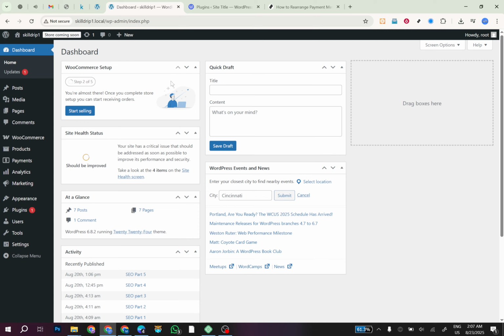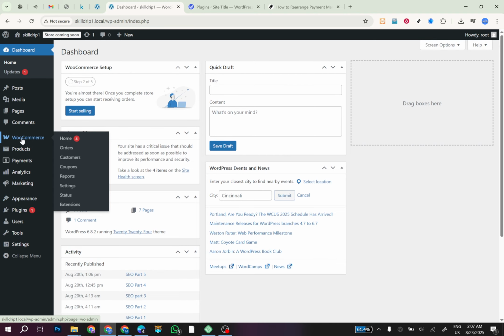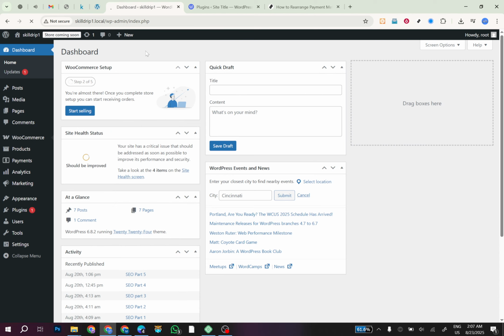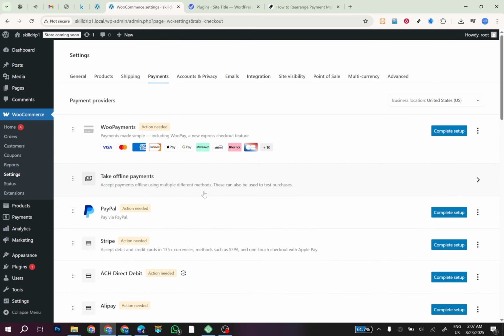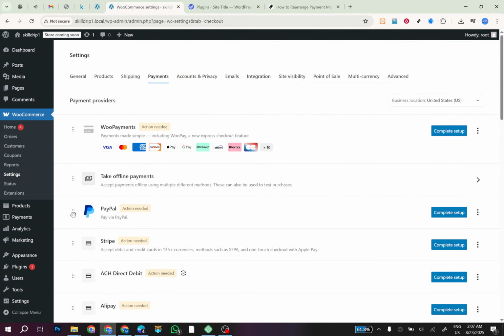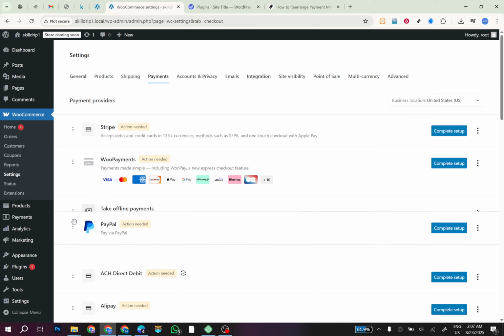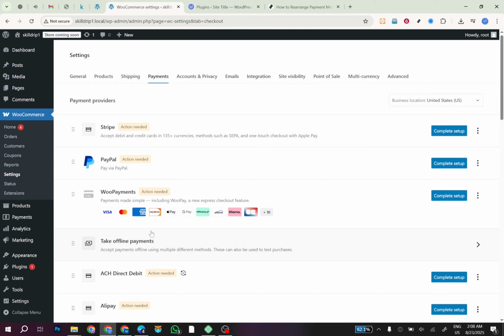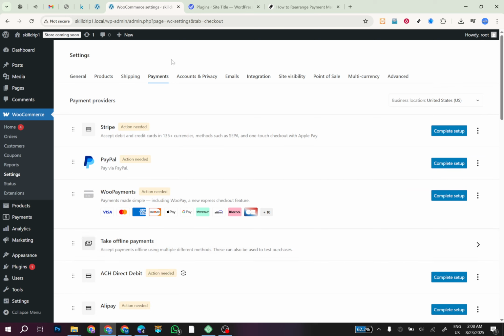How to Rearrange Payment Methods In WooCommerce Fast & Easy!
In today's video, I'm going to teach you how to rearrange payment methods fast and easy! This is perfect if you’re looking to streamline your online store operations or just want to customize your payment options for better user experiences. Let’s dive right in.

First, navigate to your WordPress dashboard. This is where you'll find all the backend tools you need to manage your website, including your online store's settings. Once you're on your dashboard, look for the WooCommerce tab on the side menu. WooCommerce is a powerful plugin for managing e-commerce features on your WordPress site, and it's vital for setting your payment options.

Next, click on WooCommerce. This will take you to the main settings area where you'll see various options related to your store. We want to specifically tweak the payment settings, so from here, locate and click on 'Settings'. The Settings area is a hub for all the configurations relating to your store's performance and overall management. Once inside the settings, you'll see several tabs related to different functionalities like products, taxes, and shipping. Focus on the tab labeled 'Payments'.

When you click on the 'Payments' tab, you're entering the zone where all your current payment methods are listed. You should see different payment options that are active on your site, such as PayPal, Stripe, bank transfers, and others you might have enabled. Now, here's where the magic happens. This interface is designed to be user-friendly, making it easy to rearrange your payment methods according to your preference.

You can rearrange these payment methods using a simple drag-and-drop action. To do this, click and hold the payment method you’d like to move. Then, drag it up or down the list to your desired position. Once you’ve positioned it where you want, let go of the mouse button to drop it into place.

Reordering these can have a big impact—not only does it determine which payment option your customers will see first, but it can also streamline the checkout process, thereby enhancing the user experience. It’s a small but significant way to cater your site to your customer's preferences. After rearranging, be sure to save your changes. Look for the 'Save changes' button, usually located at the bottom or top right of the screen. Clicking this will ensure that your new order is set and reflected on your customer checkout page.

And there you have it! With just a few steps, you’ve swiftly customized the order of your payment methods in WooCommerce. I hope this guide was helpful in enhancing your online store's functionality and user interaction.